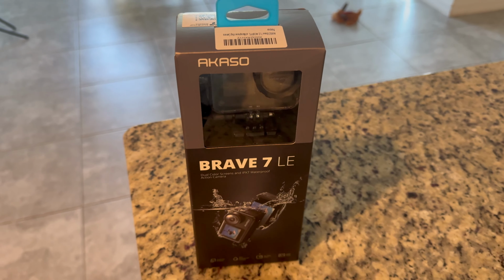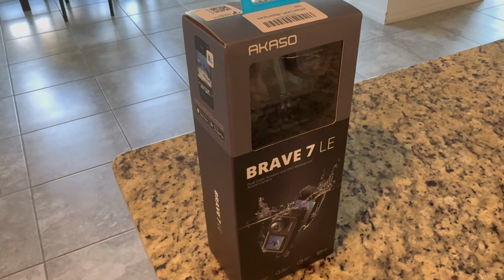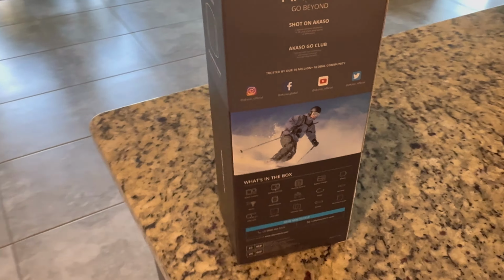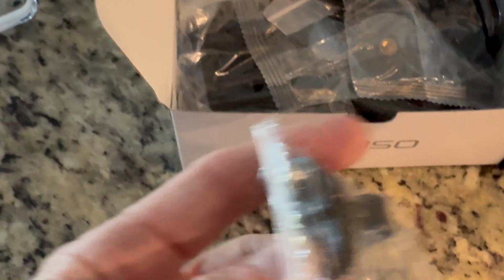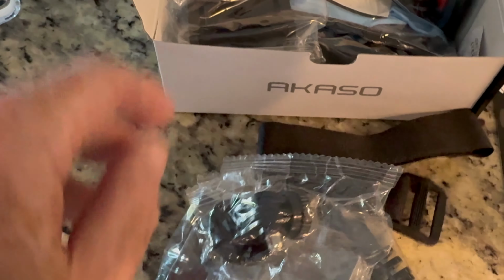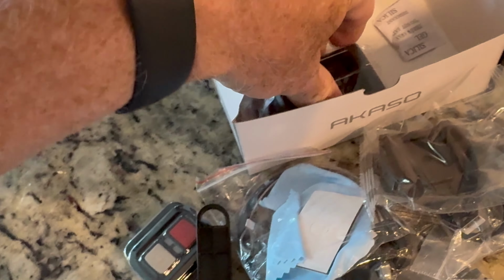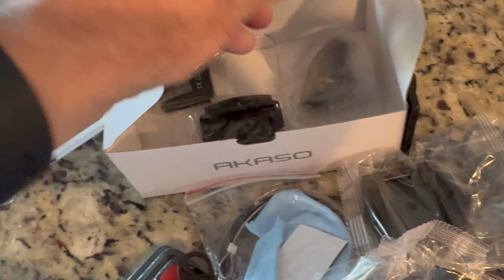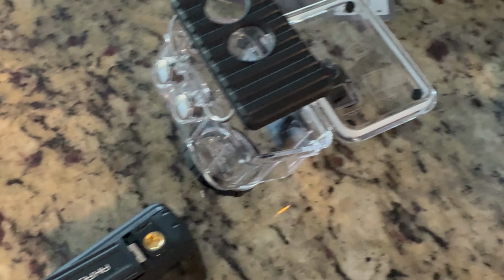Akaso Brave 7 LE Action Cam - Save your money with this one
Inexpensive GoPro-style action camera that underpromises and overperforms. Costs under $150 (closer to $110) and includes accessories like an extra battery and a variety of mounting options, a waterproof case, and a dual battery charger, among other things. Pretty good deal. It doesn't include all the high features a $500 camera might have, but it has a lot of bang for the buck, so it's worth checking out.

AKASO Brave 7 LE 4K30FPS 20MP WiFi Action Camera with Touch Screen EIS 2.0 Zoom Remote Control 131 Feet Underwater Camera with 2X 1350mAh Batteries Support External Microphone Vlog Camera